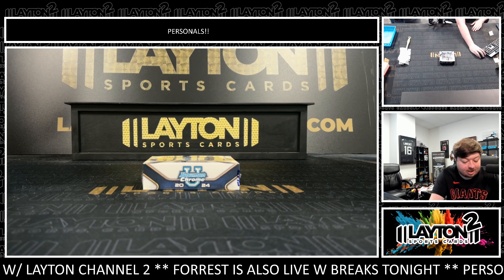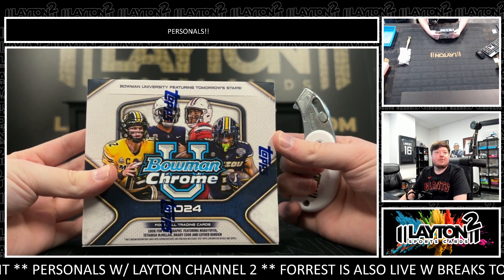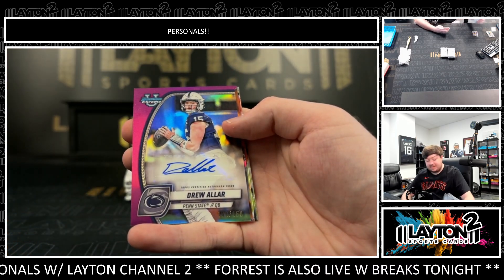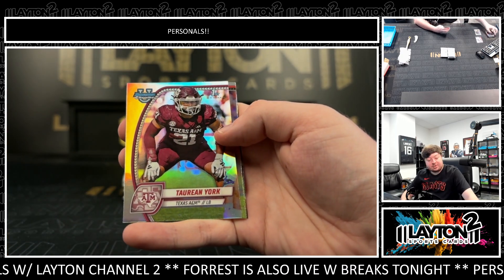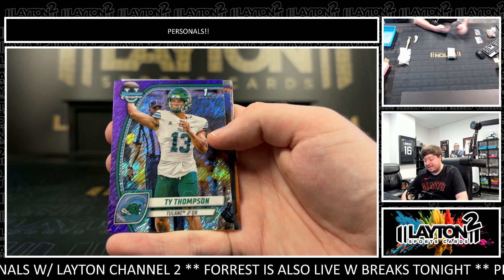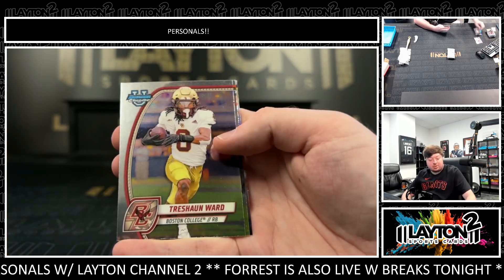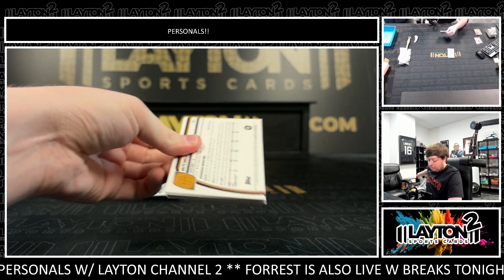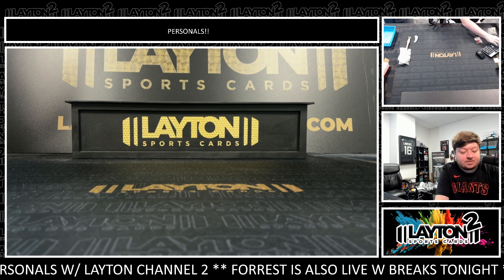1 Box of 2024 Bowman Chrome U Football Jumbo for Abbey F